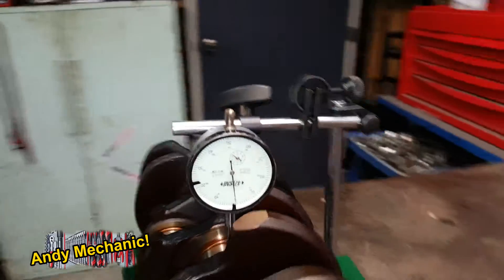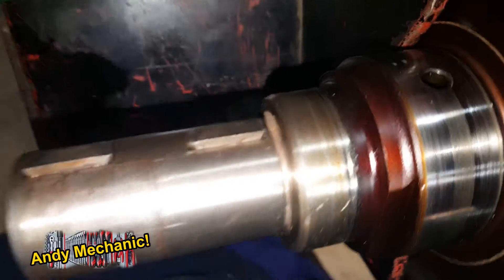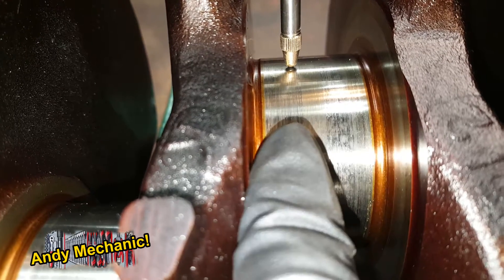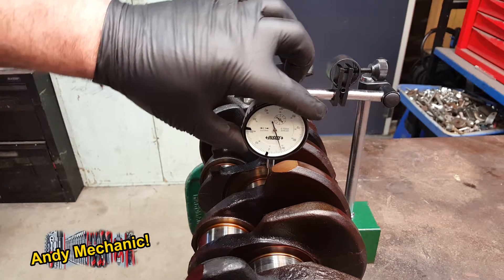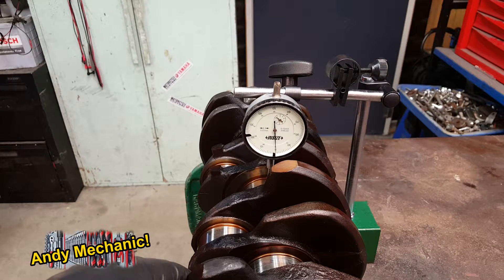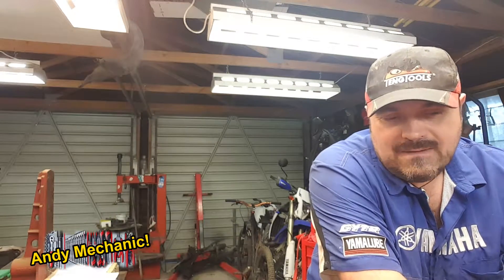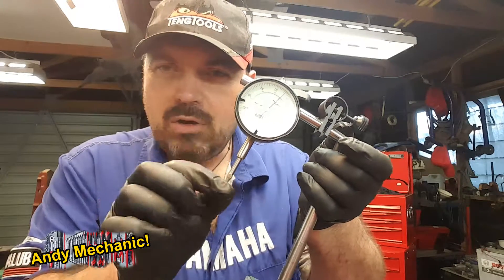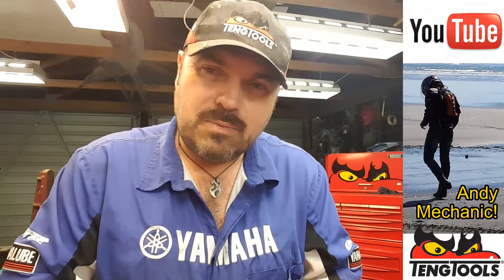Toyota Rav4 Crankshaft runout measurement Ep29 #1143